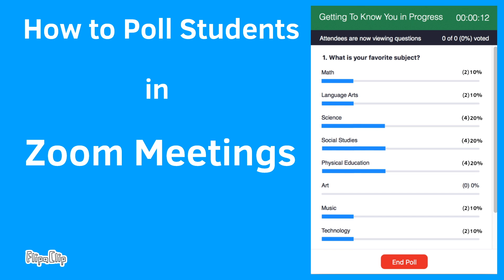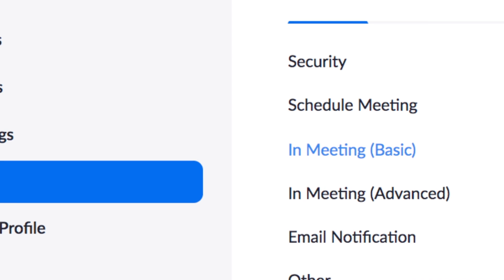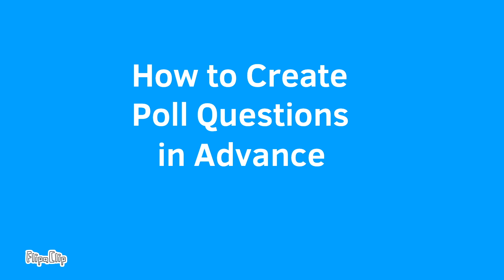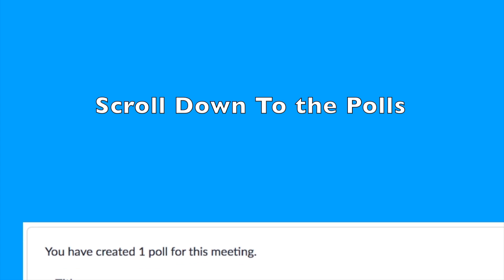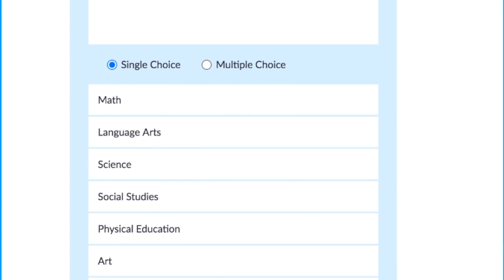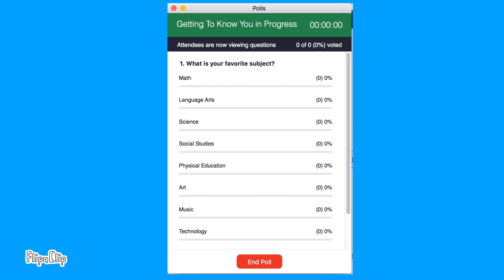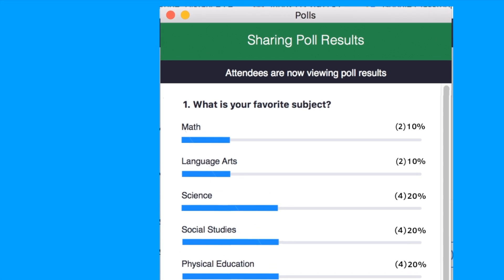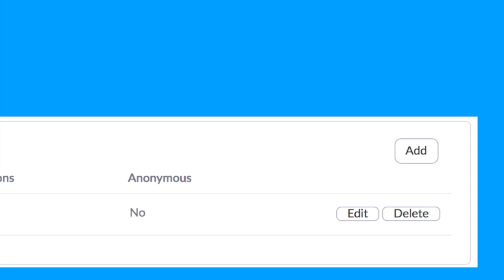How to Create and Launch Polls in Zoom Meetings | Zoom Polls Tutorial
Zoom polls tutorial. This tutorial shows teachers how to poll students in Zoom meetings, and how to create polls for Zoom meetings. I show you how to launch the polling feature in Zoom meetings. The Zoom polling feature allows students to take quizzes during distance learning. Polling students in real time and sharing the results with the students has never been easier.
I will show you how to turn on the polling feature, where to find the polling button, how to create a polling question, how to launch a poll question during a live Zoom meeting, and much more. I really appreciate it!

This zoom tutorial for teachers will answer the following questions.
What is the zoom polling feature?
How to turn on the polling feature?
How to create and launch polls in zoom meetings?
How to launch a zoom poll?
How to poll students in zoom meetings?
How to give a quiz in zoom?
How teachers launch a zoom poll to check for student understanding using the polling feature?
How to share the polling information with the students?
How to create more polls?
How to give a test in zoom?

0:00 How to Poll Students in Zoom
0:10 Settings to In Meeting (Basic)
0:25 Scroll down to Polling Feature
0:40 How to Create Poll Questions in Advance
1:02 Add a Poll
1:24 Launch Poll During Zoom Meeting
1:46 How to End a Poll
1:56 Share Another Question
2:06 Create More Polls as Needed
2:16 Subscribe and Watch More Videos